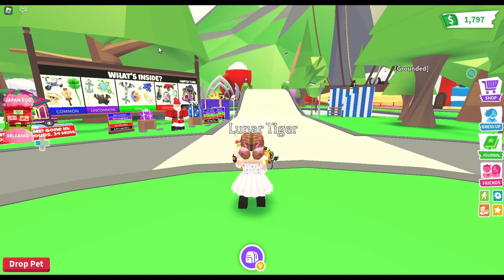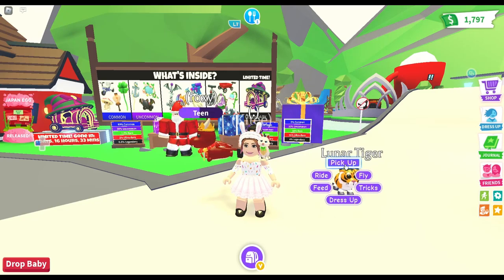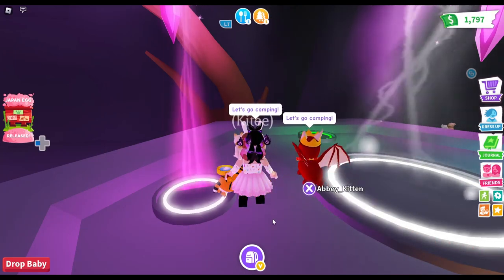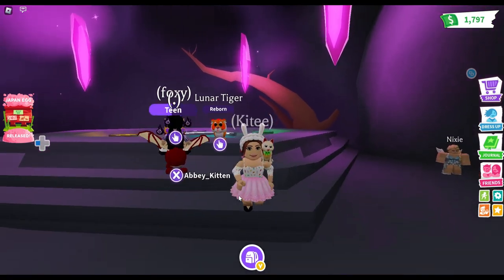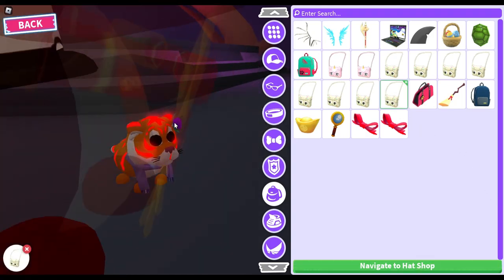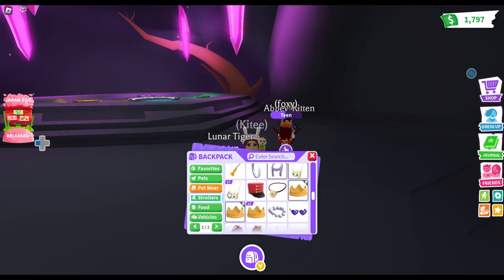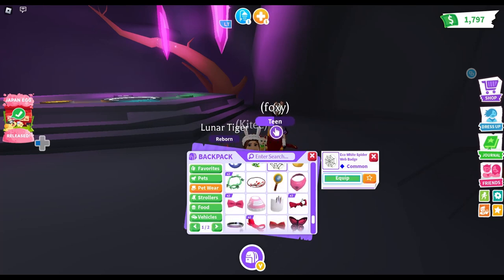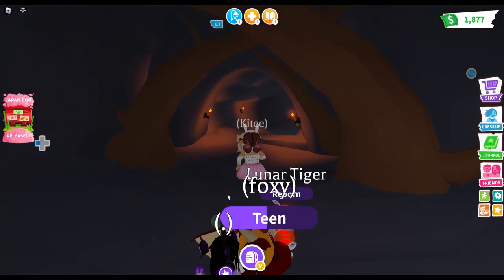Abi & Friends - Roblox - Adopt Me - Making a Neon Pet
Abi and Kitee make a Neon Pet in Roblox Adopt Me.